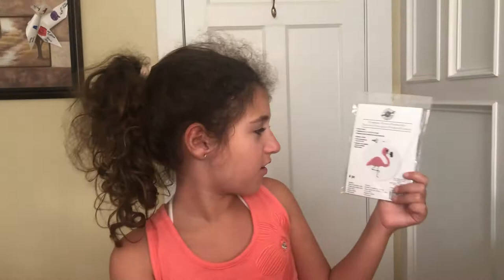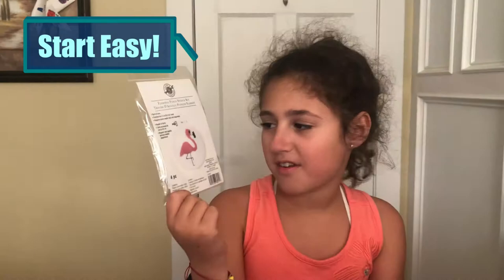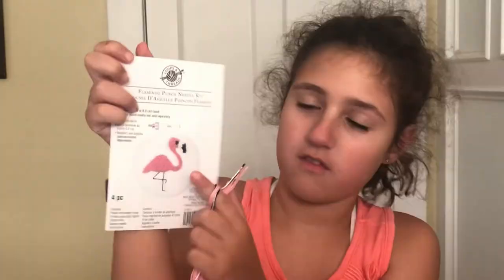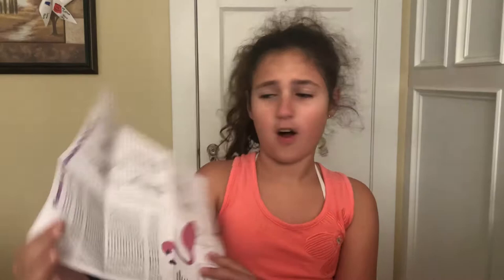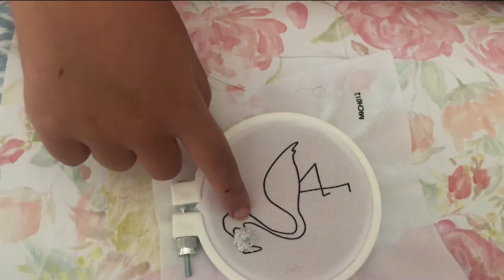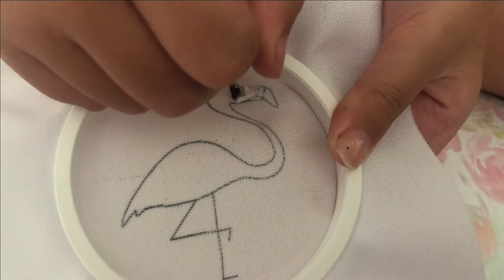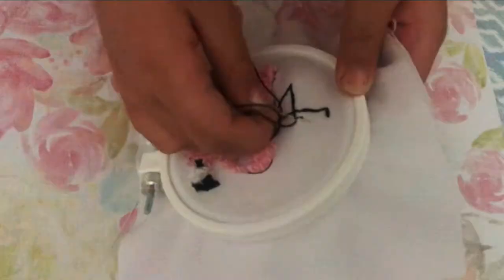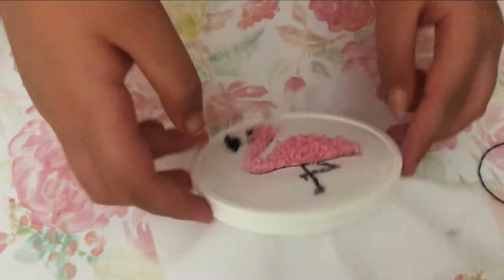Punch Needle Flamingo Art!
My first time trying out a punch needle kit!

Join me in creating a flamingo from the start!

Be sure to visit me on Facebook to discuss the video!

Video: Joanne

Music included with PowerDirector 365.

Editing: Daniel A. Starks